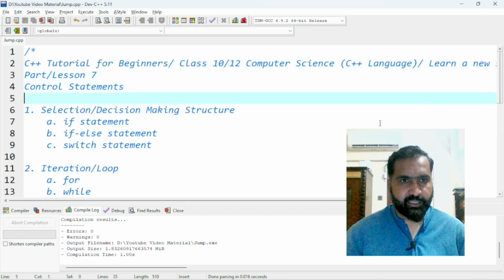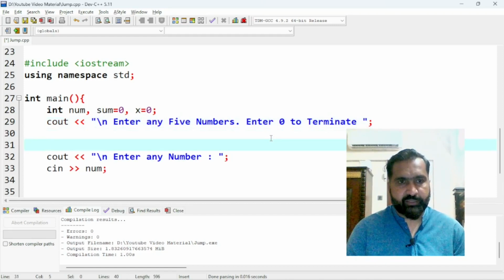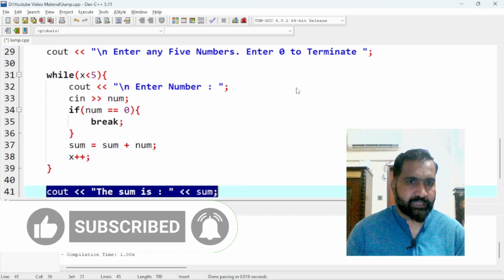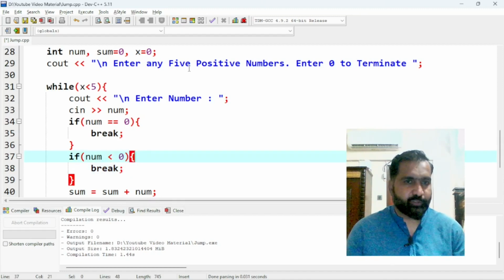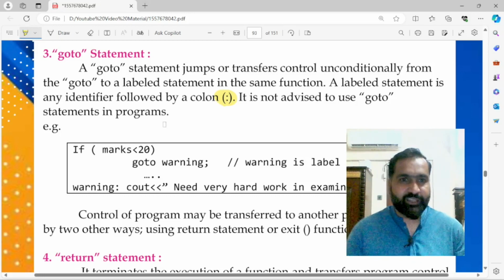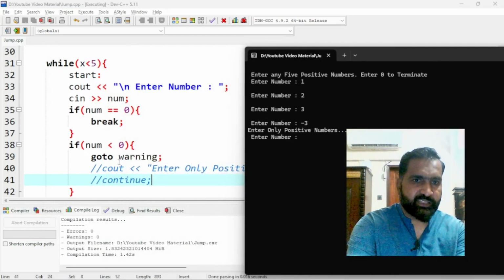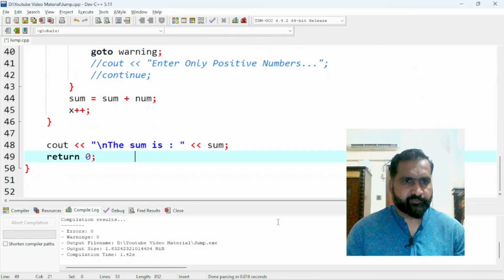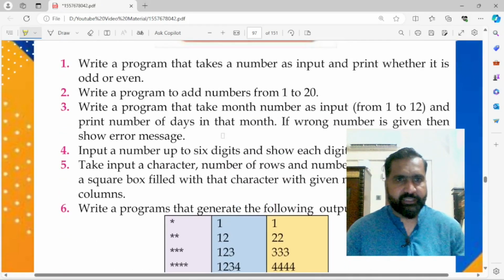C++ Tutorial for Beginners 2024: Part 7 | Jump Statements (Break, Continue, goto, exit)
In this video, we will explore Jump Statements in C++. And also discuss how to use break, continue, goto, and exit statements in C++ programming language.